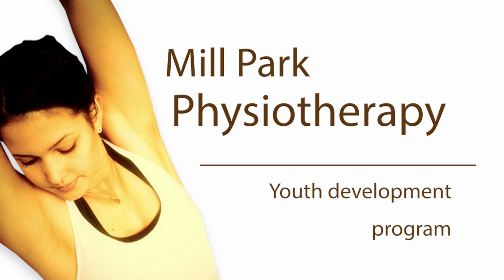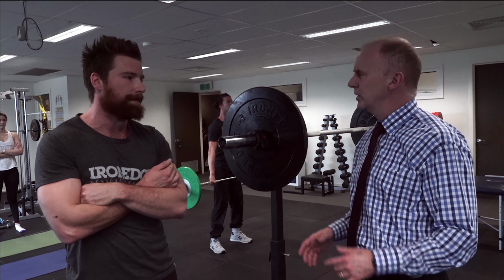Mill Park Physiotherapy - Youth development program